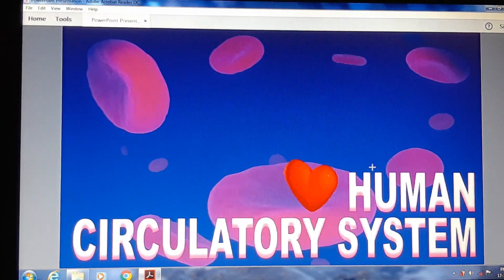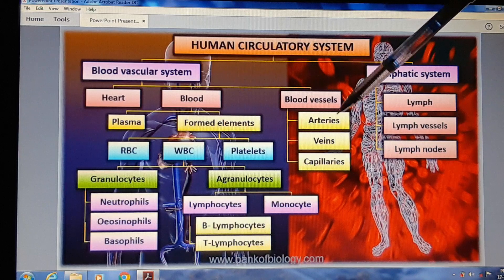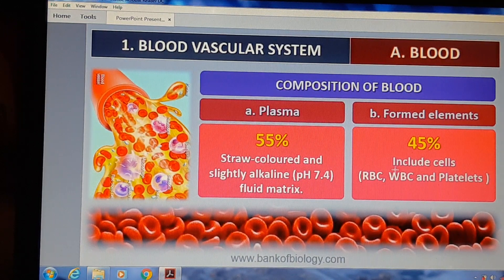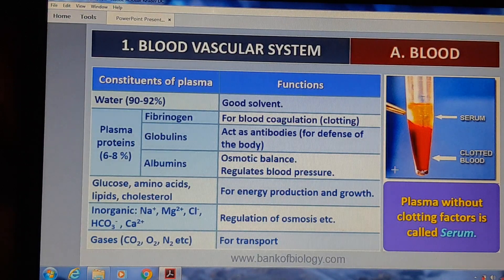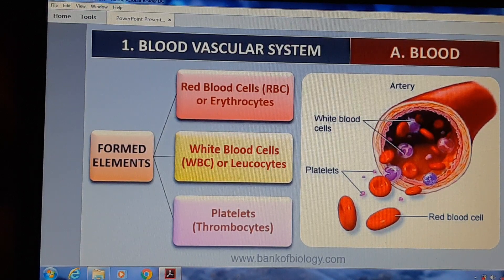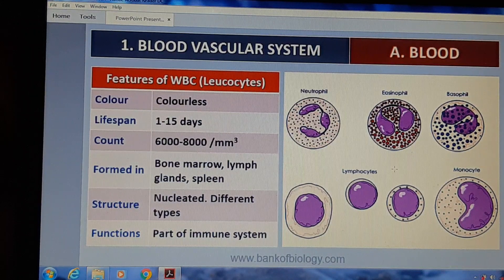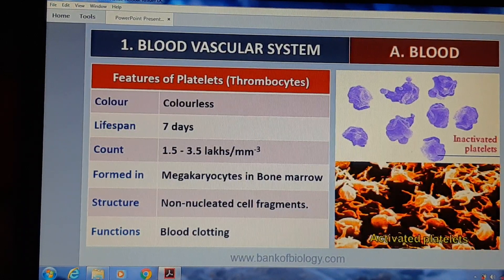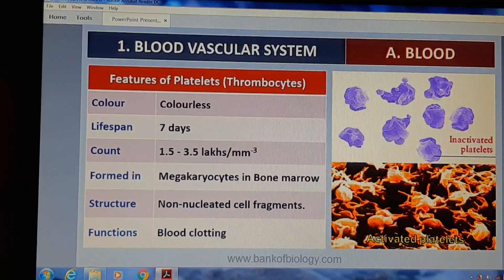Human Circulatory System